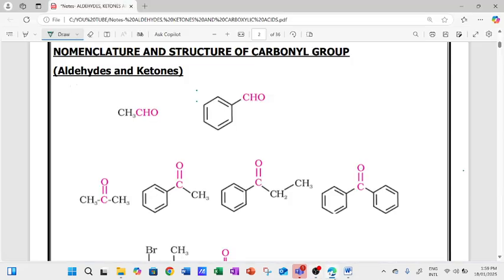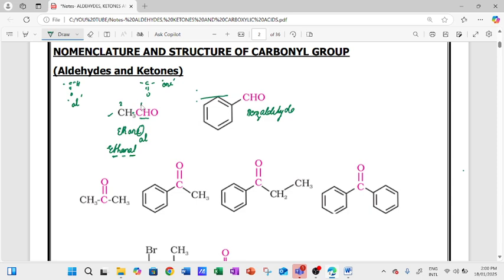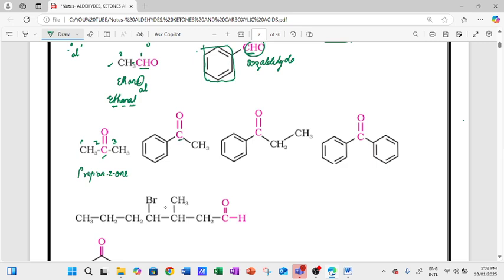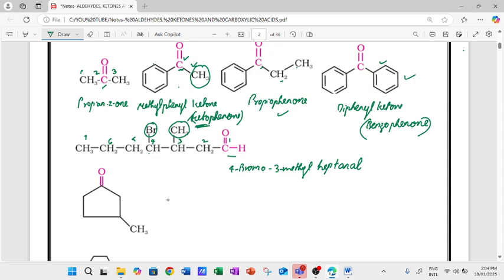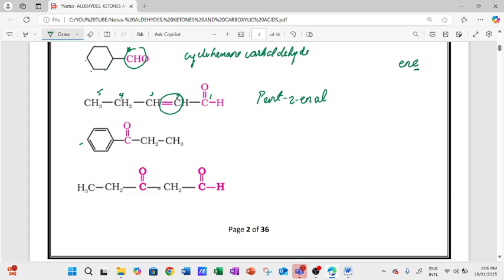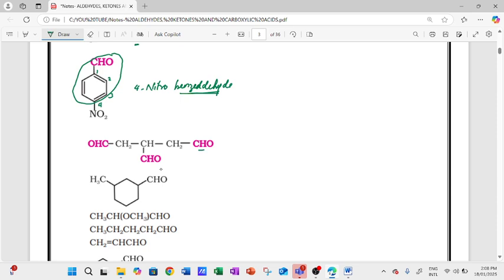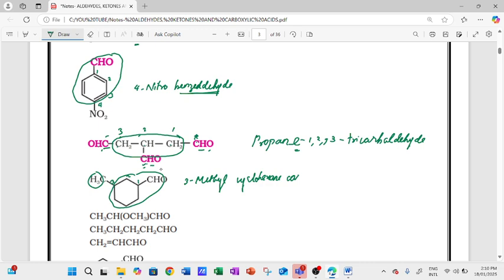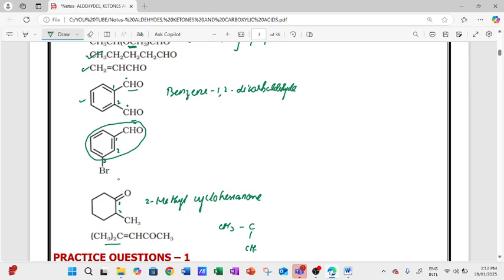IUPAC NOMENCLATURE OF ALDEHYDES AND KETONES- GRADE 12 CHEMISTRY